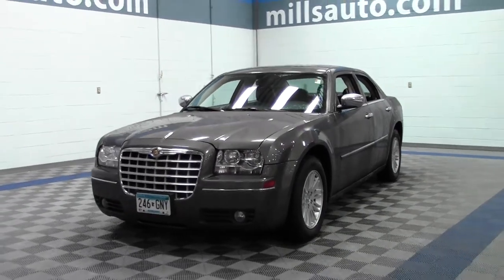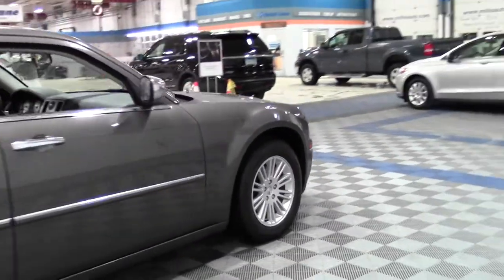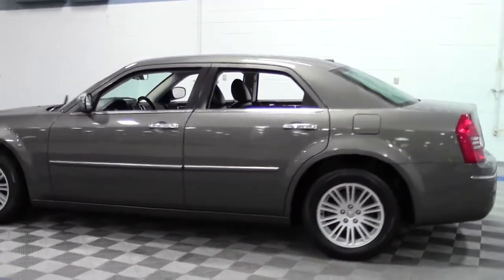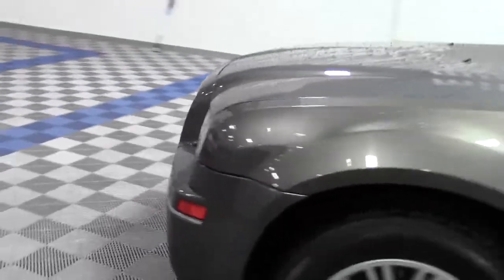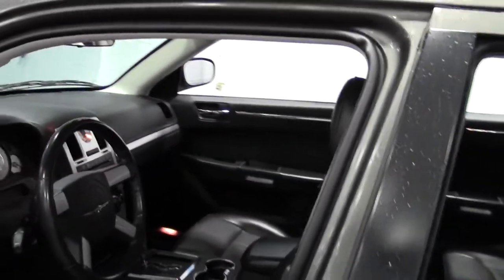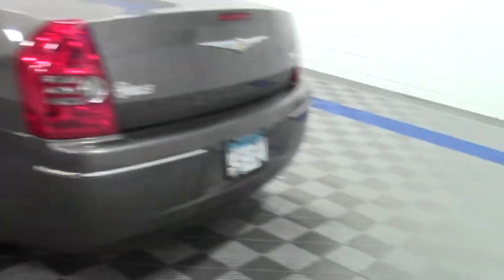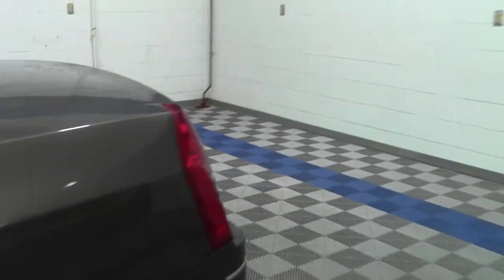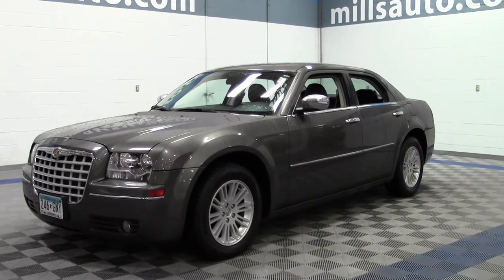2010 Chrysler 300 Touring RWD 6H140569B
Wow! Where do I start?! Hurry in! There are used cars, and then there are cars like this well-taken care of 2010 Chrysler 300. This luxury vehicle has it all, from a posh interior to a wealth of terrific features. If you want a creampuff with style, this is it. It scored the top rating in the IIHS frontal offset test. This wonderful Chrysler is one of the most sought after used vehicles on the market because it NEVER lets owners down.

Looking for Northome area used cars, Brainerd area used cars, Underwood area used cars, used trucks, new cars, or new trucks from one of the best Minnesota dealerships?  (Our customers literally come from all across MN- and other states too!)  Please give us a call to confirm availability for any vehicles you might find here.